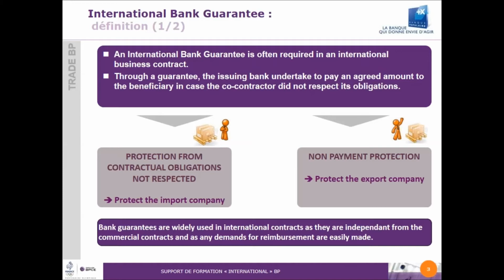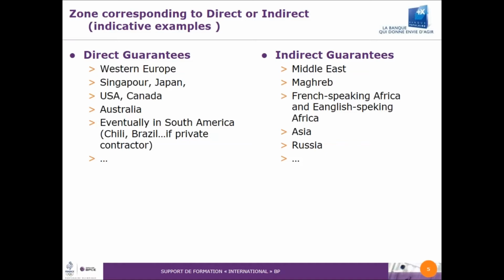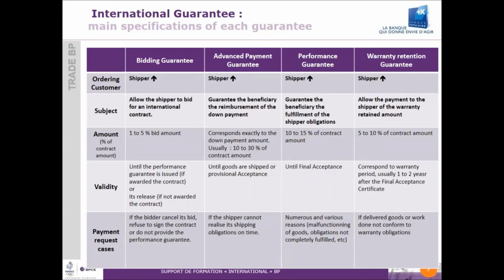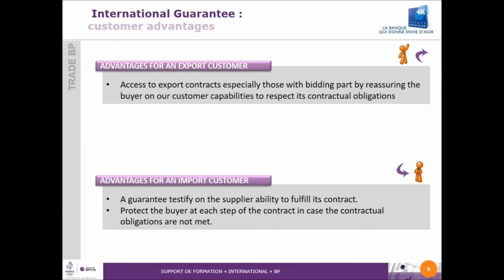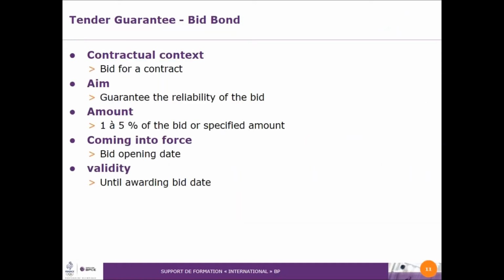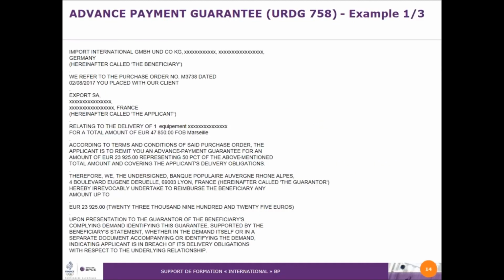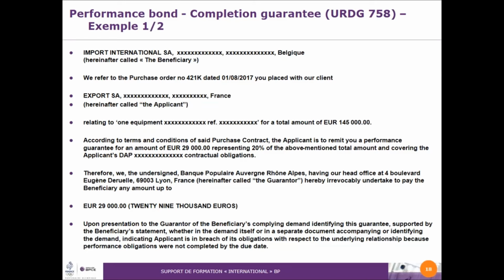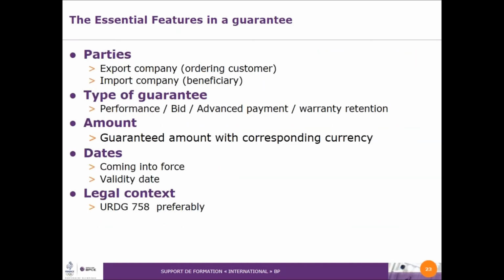Webinar on financial guarantees for public tenders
Recorded on Monday, 16th October 2017.
Speaker: Emilie REINHART, Banque Populaire Auvergne Rhône-Alpes.
An International Bank Guarantee is often required in an international business contract.  Through a guarantee, the issuing bank undertake to pay an agreed amount to the beneficiary in case the co-contractor did not respect its obligations.